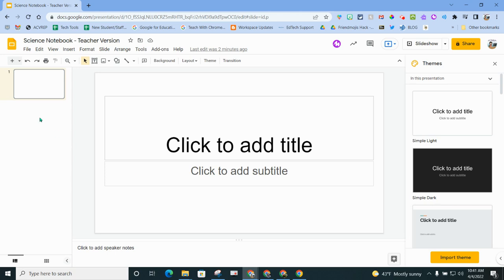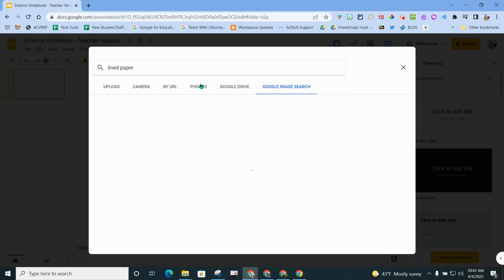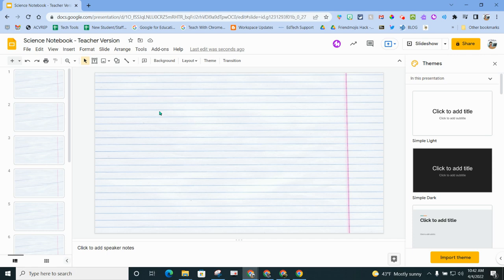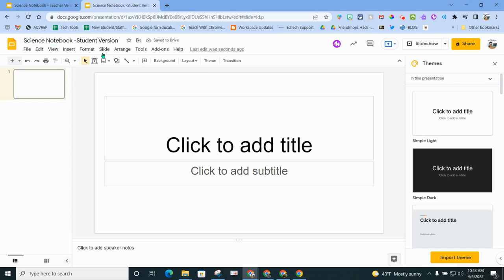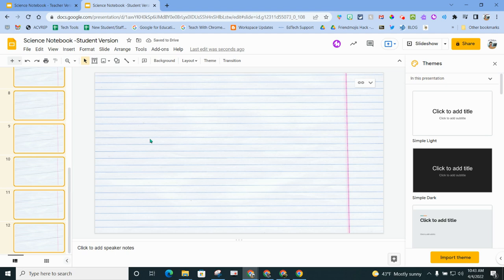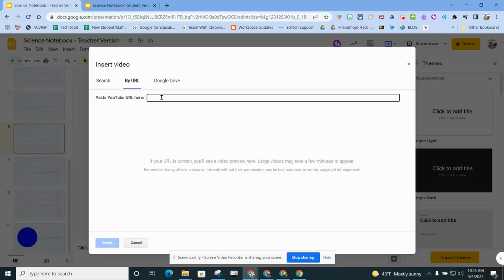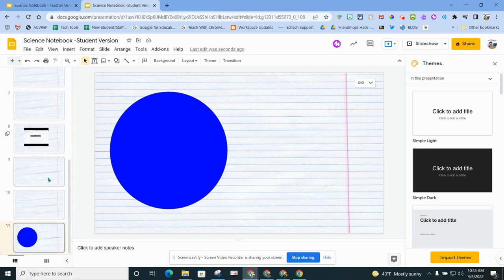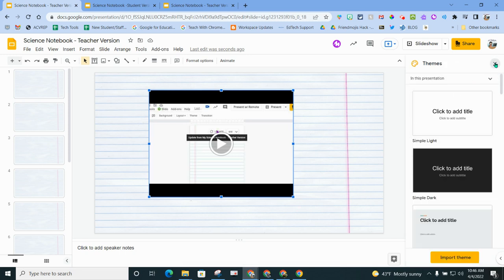Google Slides Digital Notebook - Update in LIVE time